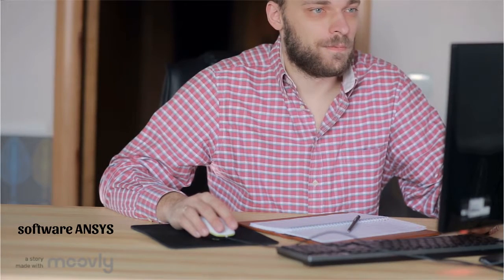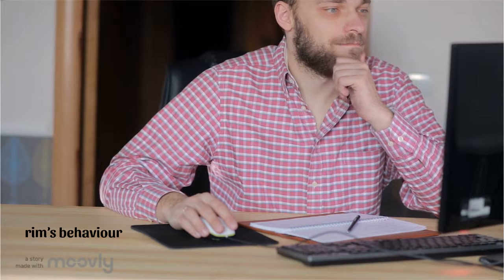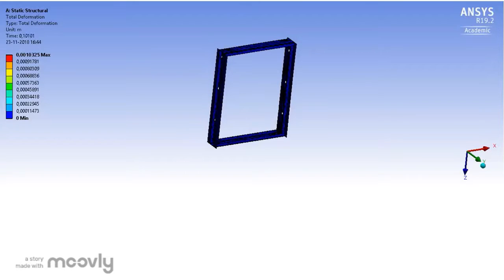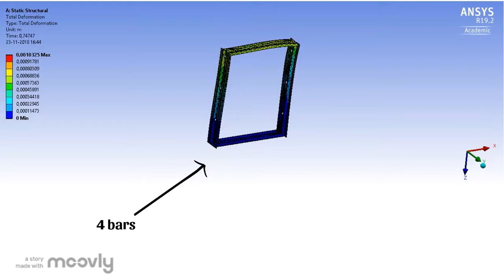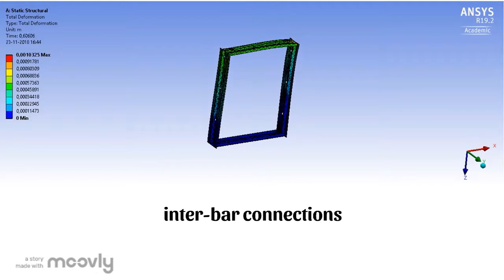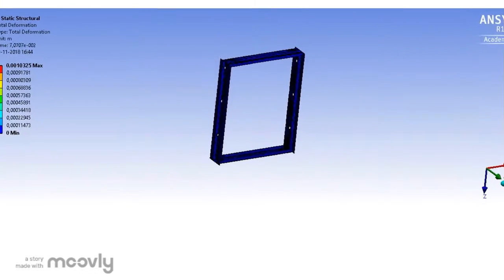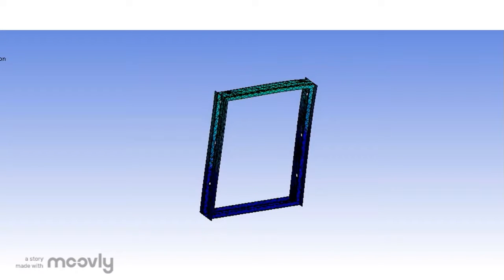ECODESIGN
LEVIRA COMPANY ESTUDY , ECO EFFICIENT PRODUCT